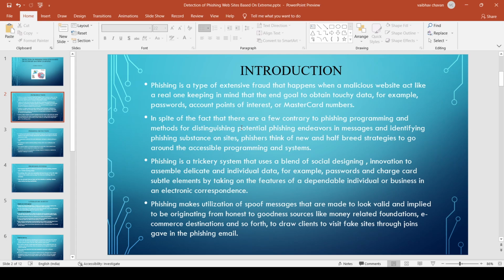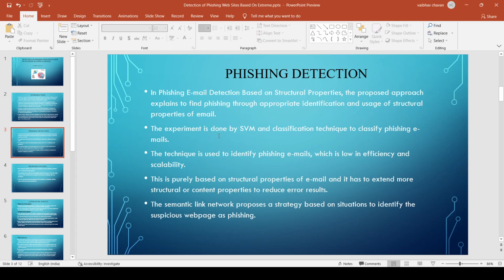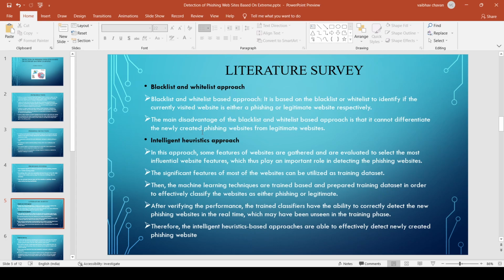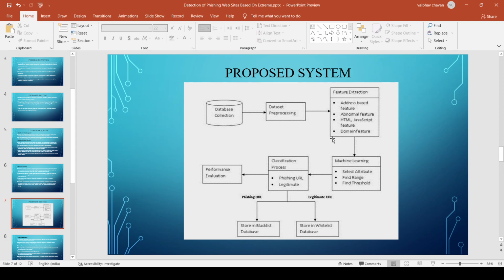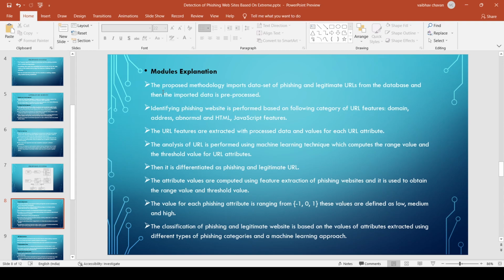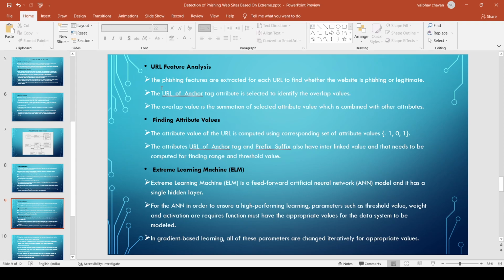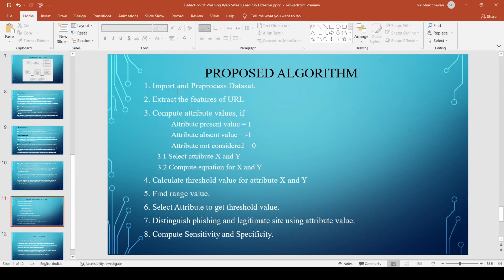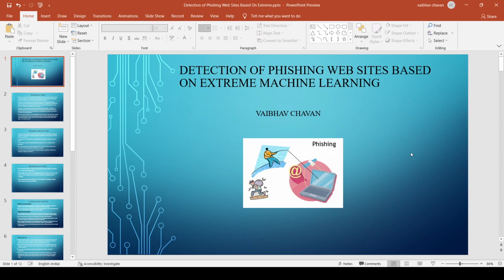Detection of Phishing Web Sites Based On Extreme Machine Learning